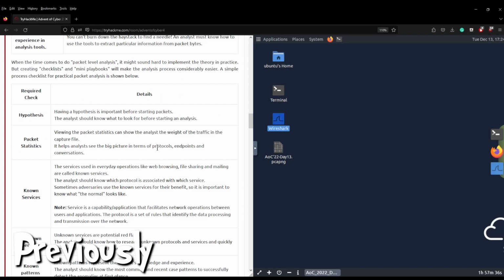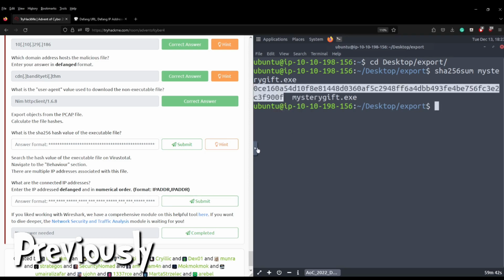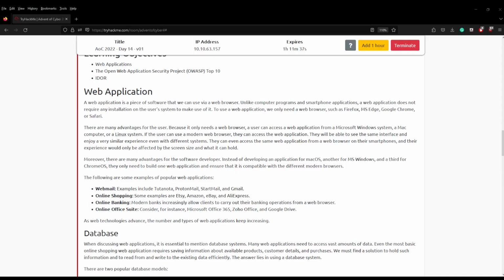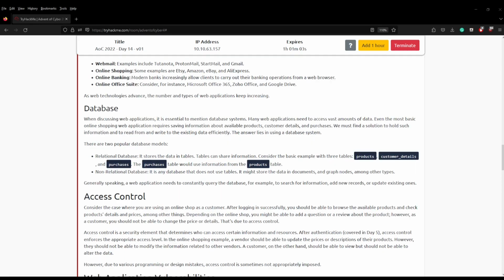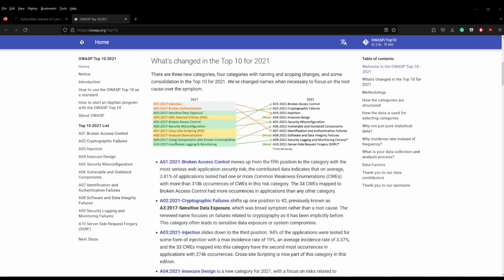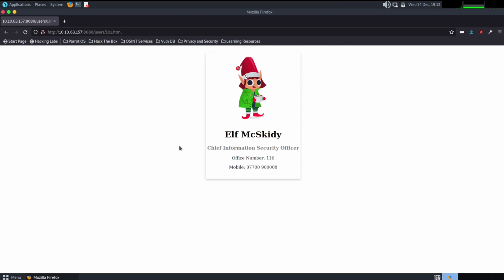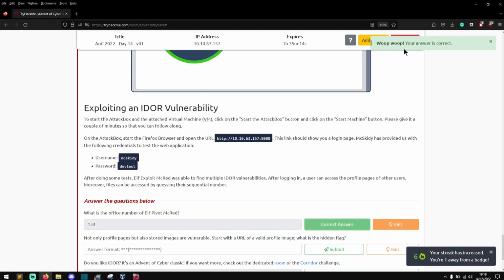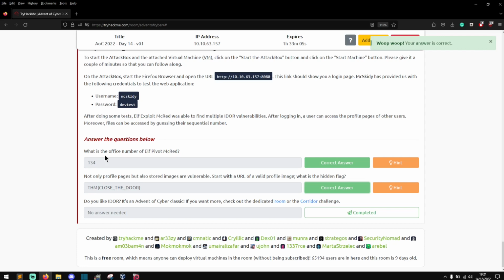TryHackMe | Advent of Cyber 2022 | Day 14 - Web Applications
Hacking web applications on TryHackMe during the Advent Of Cyber 2022